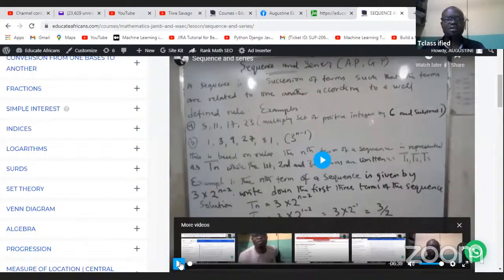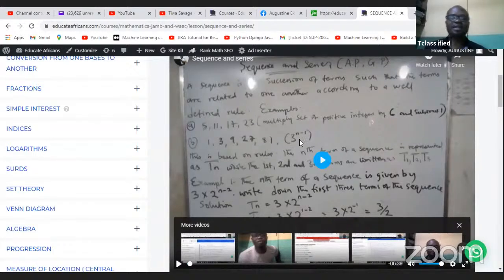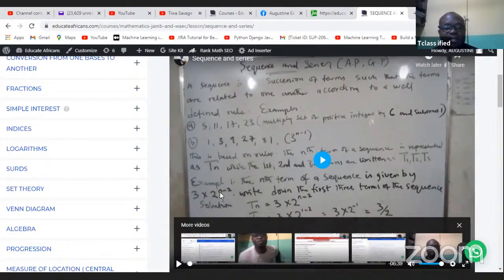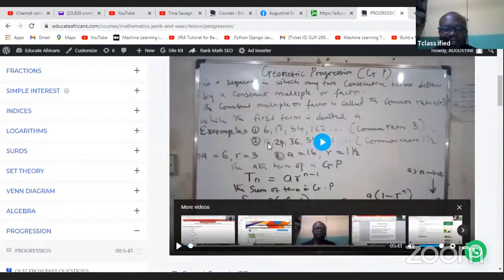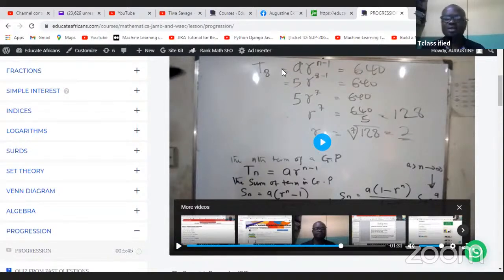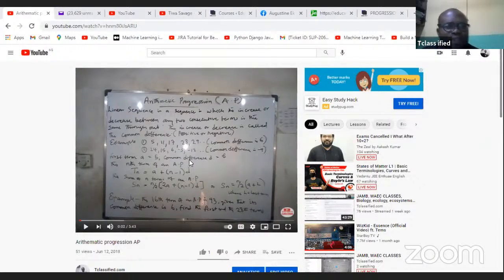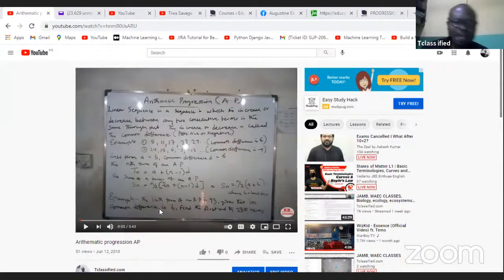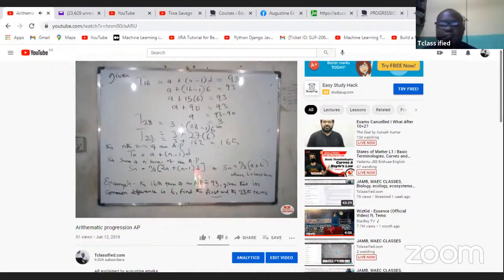JAMB, WAEC CLASSES, Maths, Arithmetic Progression, Geometric Progression, Sequence and Series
Maths, Arithmetic Progression, Geometric Progression, Sequence and Series